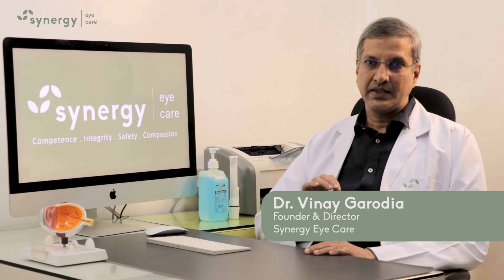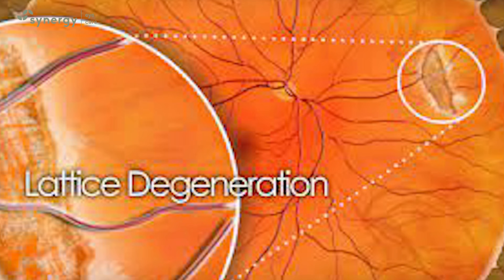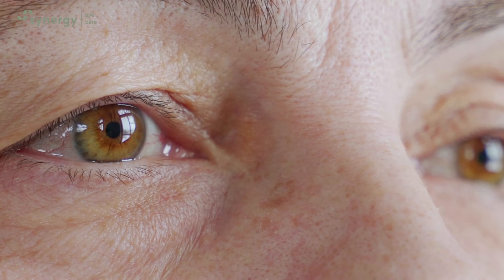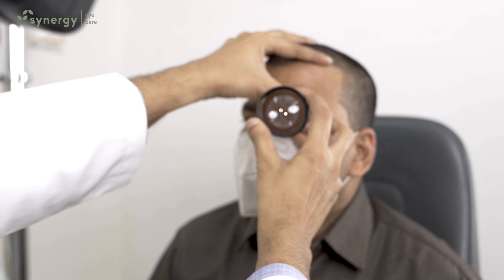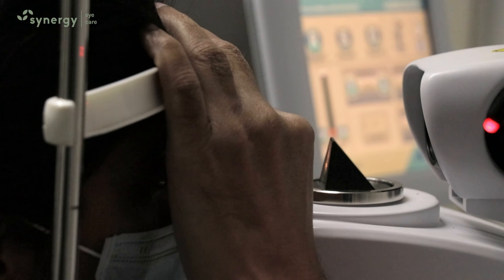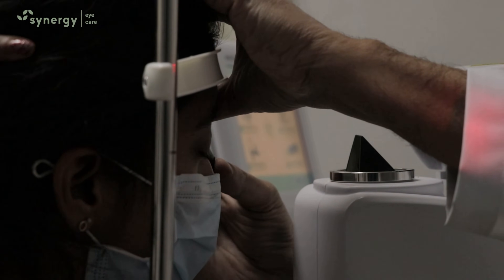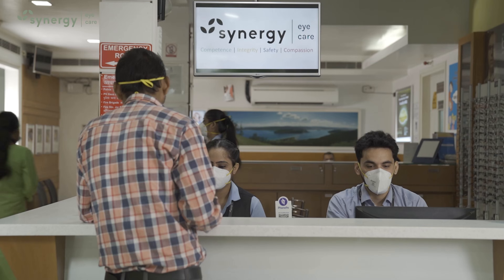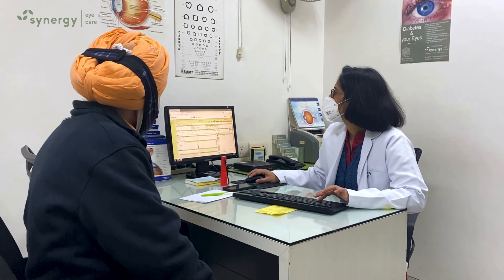Lattice Degeneration | Retinal Laser Treatment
Dr. Vinay Garodia from Synergy Eye Care explains about Lattice Degeneration, it’s causes and treatment.

Lattice degeneration is a thinning of the retina in the periphery of the eye. It is more common in patients with high minus power.  Because the retina is thinner here, it may develop retinal tear, break or hole easily. This can then lead to serious vision threatening retinal detachment.

Lattice degeneration does not have any symptoms. It is diagnosed by dilated retina check-up using indirect ophthalmoscopy by a retina specialist. Lattice degeneration can be kept under observation or be easily treated by retinal laser treatment or cryopexy. This treatment is done to prevent future vision loss and is very safe with practically no complications.

Every patient with high minus power above five Diopters minus five Diopters or those with family history of retina disease must get regular retina checkup done to look for these retinal lesions.

Synergy Eye Care and its retina specialist screen and treat this disease with excellent results.

Synergy Eye Care, A-10, South Extension 2, New Delhi – 110049
Synergy Eye Care, 1791, Sector 52, Gurugram – 122003
Synergy Eye Care , A-6, Chittaranjan Park, New Delhi - 110019

MEDICAL ADVICE DISCLAIMER: The information on various eye problems and treatments available at this channel is intended for general guidance only, not advice or guarantee of outcome, and must never be considered a substitute for the advice provided by a doctor or other qualified healthcare professional upon your eye examination. Although Synergy Eye Care takes all reasonable care to ensure that the content shared here is accurate and up-to-date, all information contained on it is provided ‘as is’. Synergy Eye Care may at any time and at its sole discretion change or replace the information available on this channel. We shall not be liable for any direct, indirect, incidental, consequential, or punitive damages arising out of access to or use of any content available on this channel, including viruses, regardless of the accuracy or completeness of any such content. Synergy Eye Care disclaims any control over, relationship with, or endorsement of views expressed by other YouTube users. Any links to other websites are provided only as a convenience and Synergy Eye Care encourages you to read the privacy statements of any third-party websites. All comments will be reviewed by Synergy Eye Care and may be deleted if deemed inappropriate. Comments which are off-topic, offensive, or promotional will not be posted. The comments/posts are from members of the public and do not necessarily reflect the views of Synergy Eye Care.